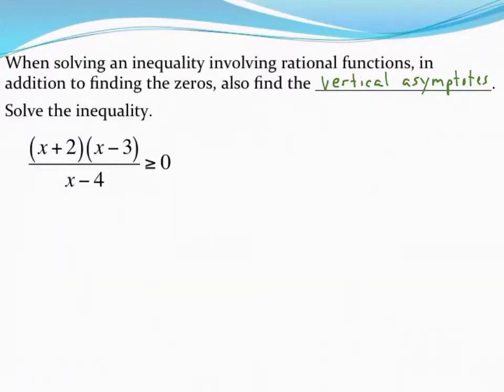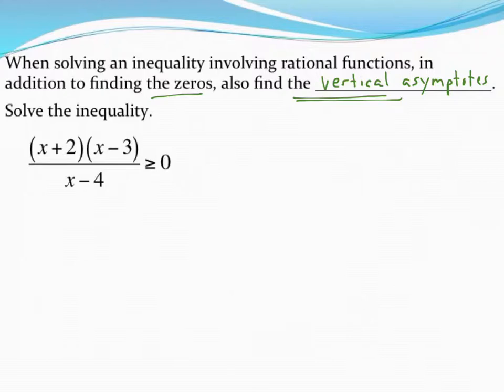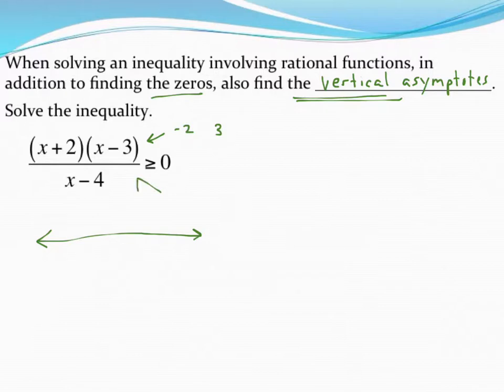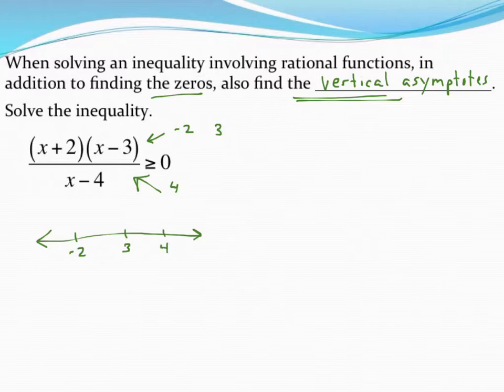Solving rational inequalites 1